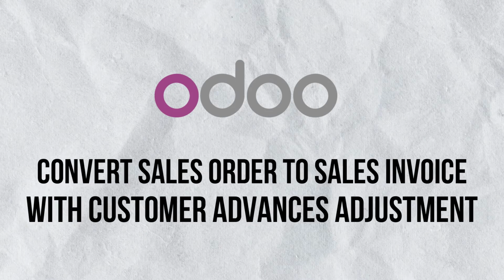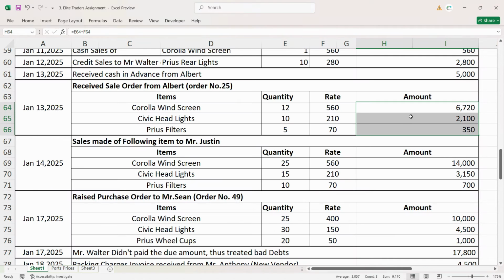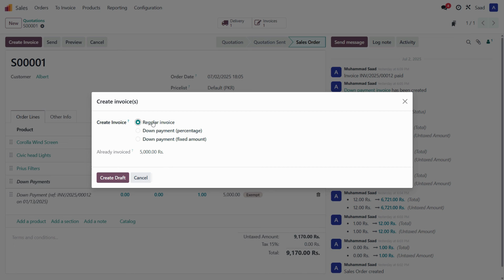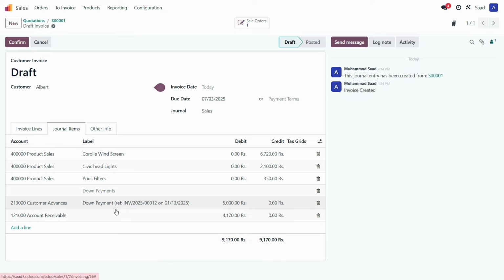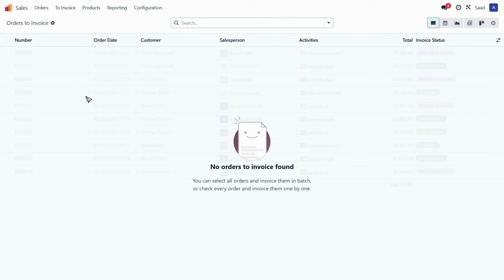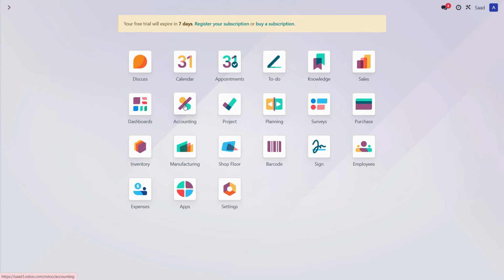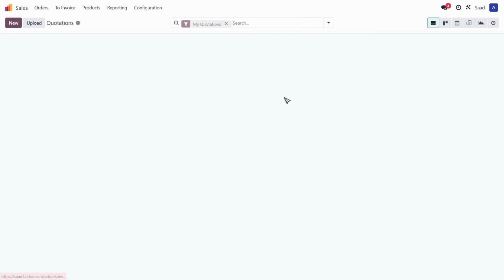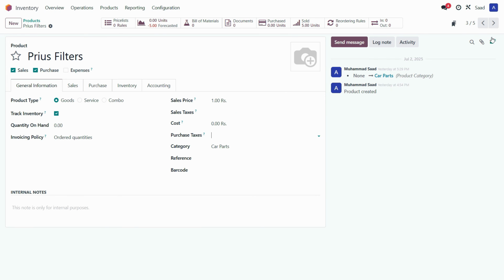Convert Sales Order to Invoice in Odoo with Advance Payment | Easy Guide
Learn how to convert a sales order into a sales invoice in Odoo while adjusting customer advance payments. This step-by-step guide ensures you manage customer advances accurately and automate your invoicing process effectively.

📌 What you'll learn:

How to apply advance customer payments in Odoo

Create and convert sales orders to invoices

Link advance receipts to invoices

Manage partial or full advance scenarios

Ensure accurate customer balance reporting